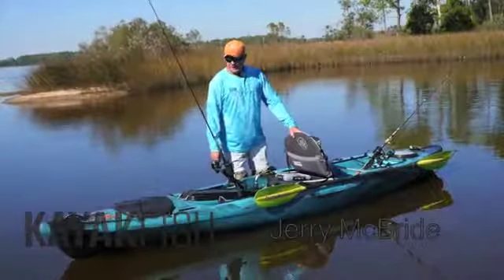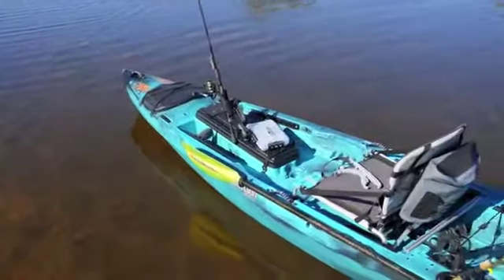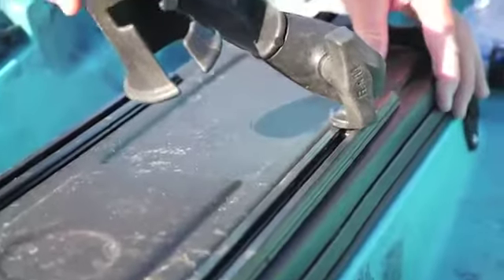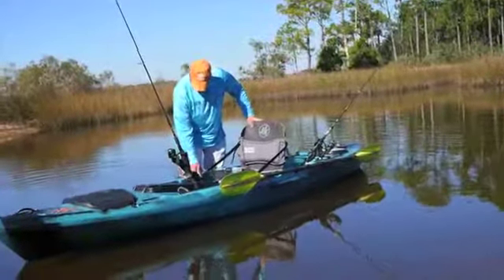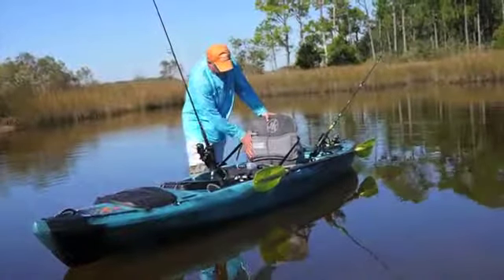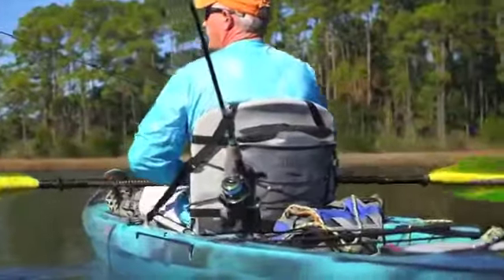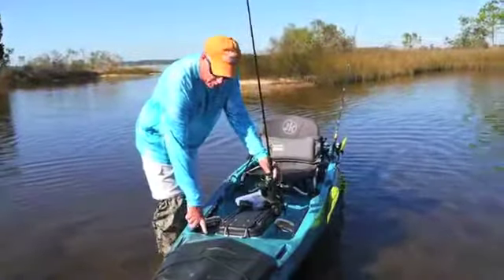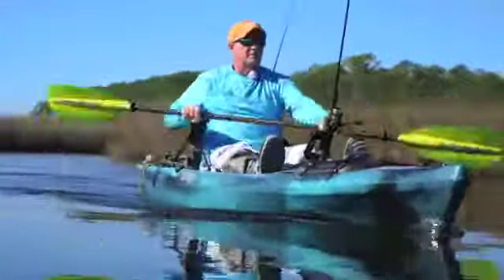Kraken Review_12_15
Jerry McBride gives the Kraken 13.5 a test spin